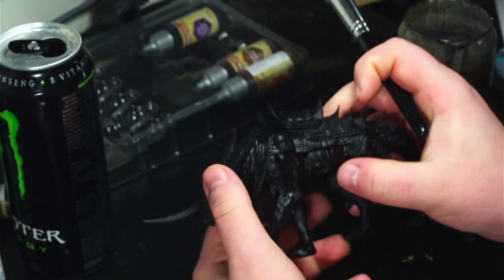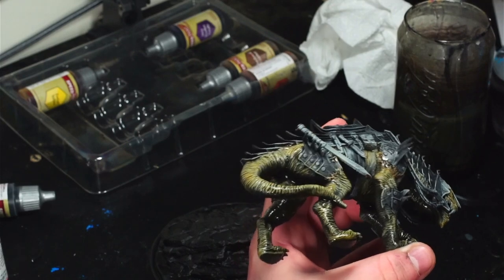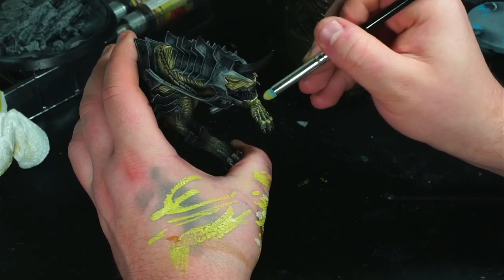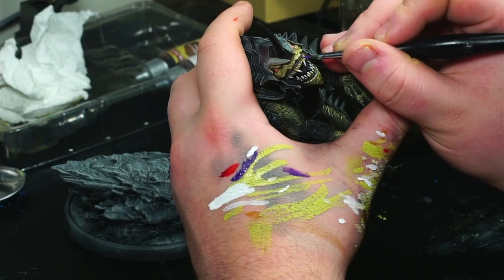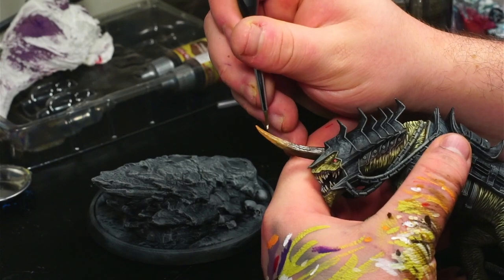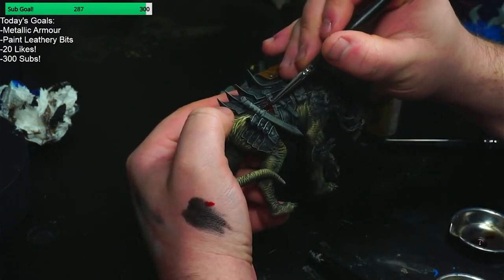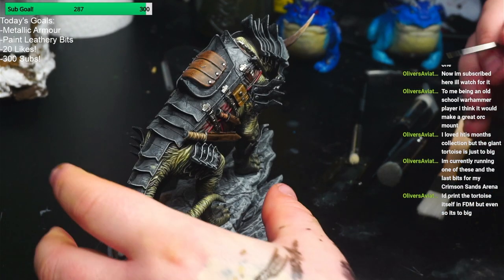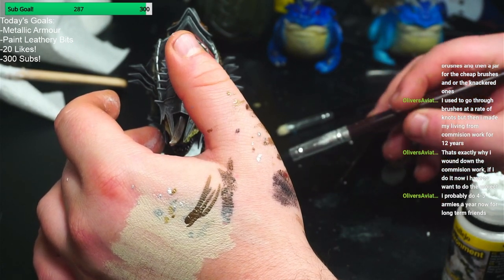Painting a Demonic Steed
Hey guys - this is the mostly full painting process for The Fell Hound by Loot Studios, this guide goes over the whole painting process for the STL, whilst trying to be as digestable as possible. We used mostly Vallejo and Army Painter paints to paint this monster up! This model is perfect for any Boss Level Dungeons and Dragons encounter that a DM wants to throw at their party!

If you wish to see my work in real time then please don't hesistate to check out my livestream series that this footage was taken

PS: Thanks Loot Studios for using my WIP Shots in your ad campaign D:

3D Printer
Air Compressor
Vallejo Game Colour
Army Painter Speed Paint
Acrylic Inks
Sable Brushes

"Nikos Spiliotis - Helen 2" is under a Free To Use on YouTube license

00:00 Intro
00:51 First Stage Drybrush
01:58 Second Stage Drybrush
02:39 Painting on the Speedpaint
03:44 Painting the Wounds
04:44 First Stage of Highlighting the Skin
05:45 Second Stage of Highlighting the Skin
06:56 Cheeky Drybrush Highlight
08:02 Basecoating the Eyes & Teeth
08:52 Adding Color to the Eyes
09:38 Roughening Up the Teeth
10:33 Painting in the Gums
11:15 The Wet Blending Saga
14:45 Painting His Toenails
15:08 Reinforcing the Armor
16:40 Hardened Leather Saddle
17:27 Bloody Red Padding
18:09 All the Browns of the Rainbow
19:23 True Metallics
20:23 Tie It All Together
20:50 One More Pass of Highlights
22:24 Some Christmas Cheer
23:45 Rimming the Base
24:34 Outro